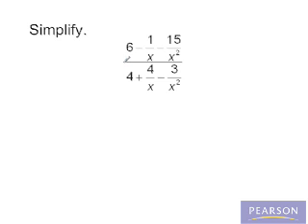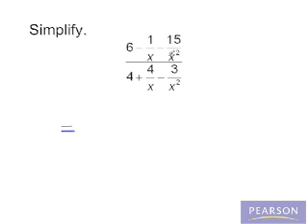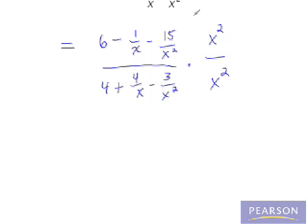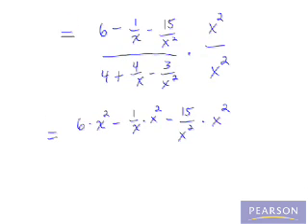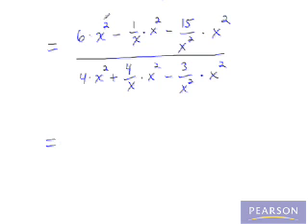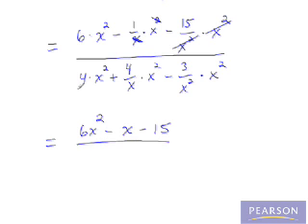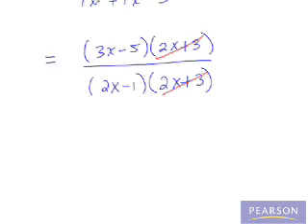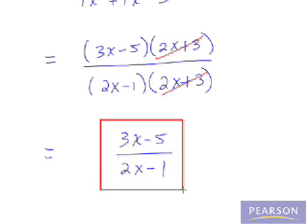Intermediate Algebra Ch7 Ex18